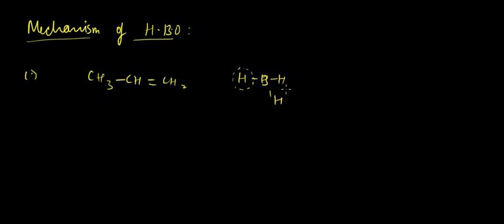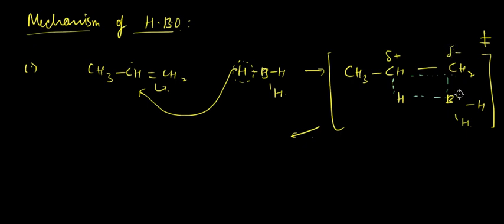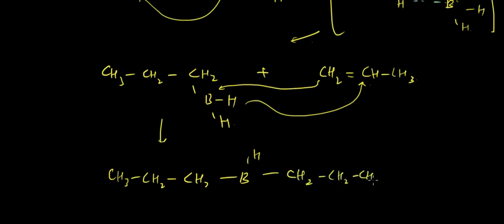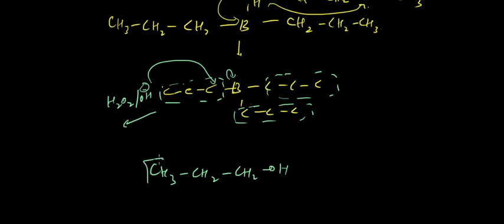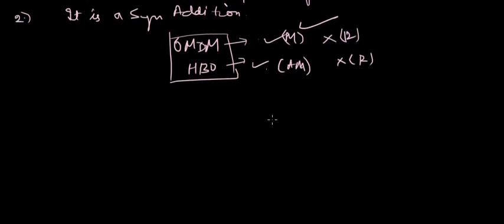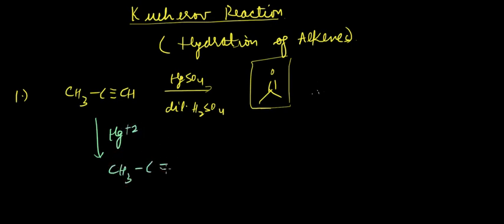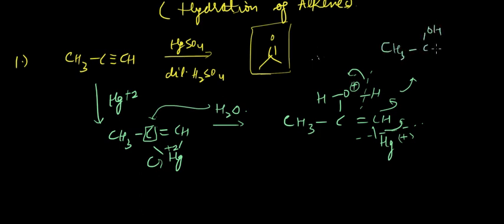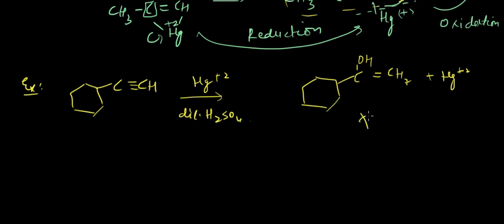101. Hydration of Alkynes